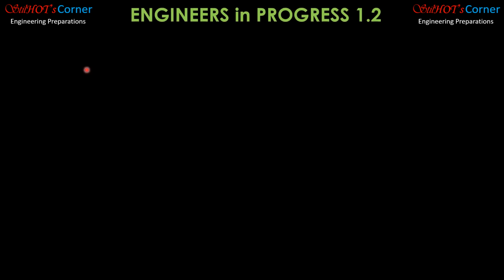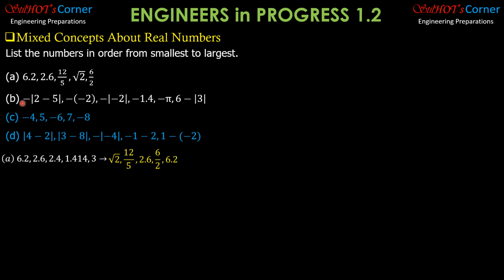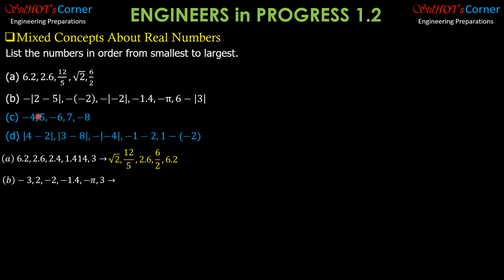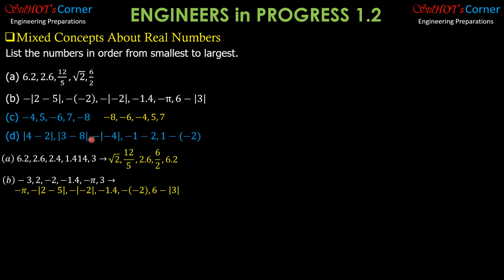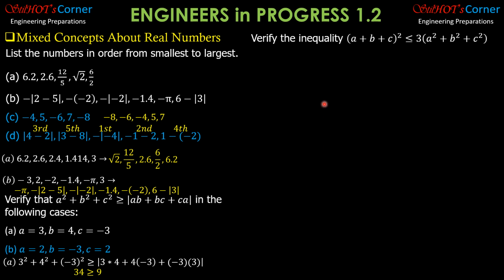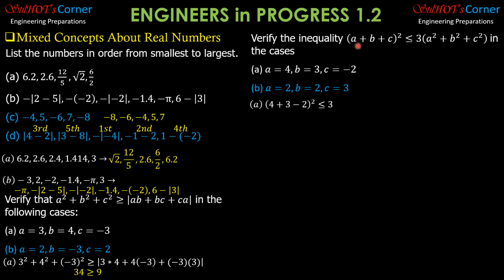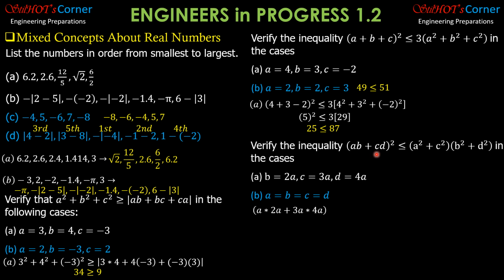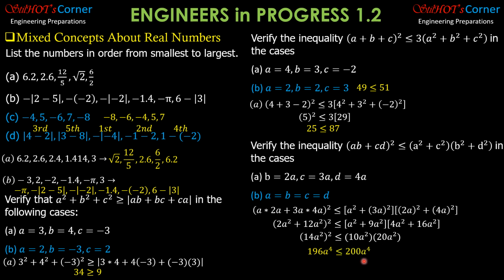ENGINEERS in PROGRESS 1.3